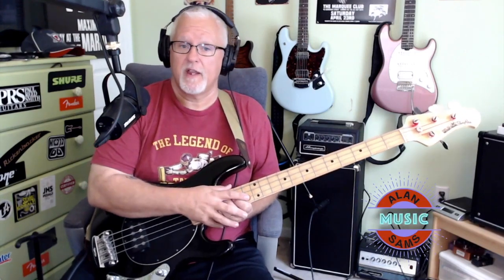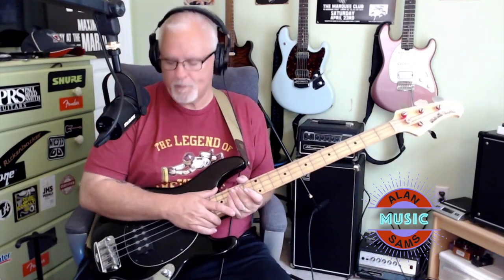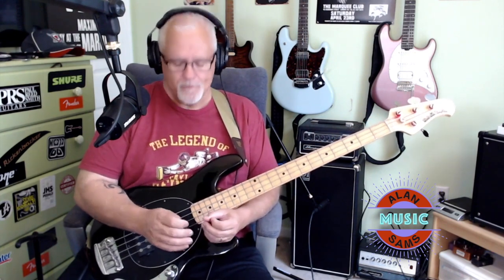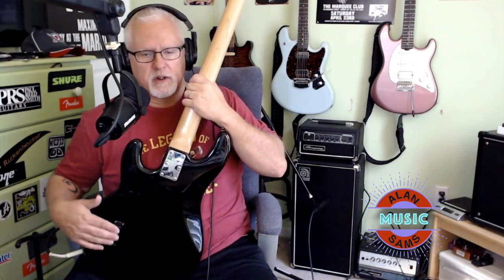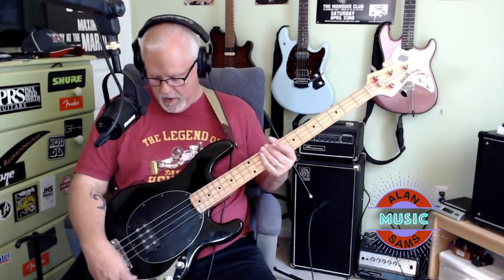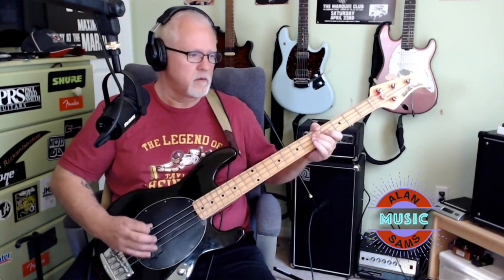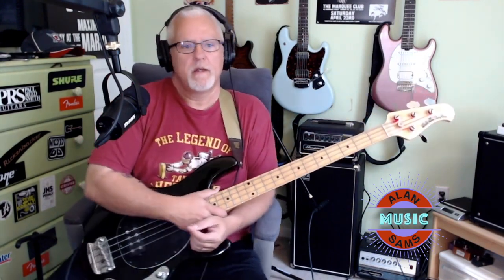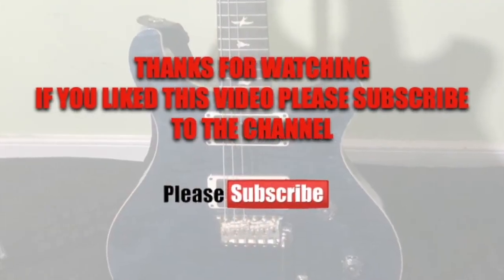MIJ Ernie Ball Music Man Stingray EX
This is the EBMM StingRay EX. These basses were made and sold only in Japan. They came with hardware and electronics that were made in the USA. Just a cool bass.